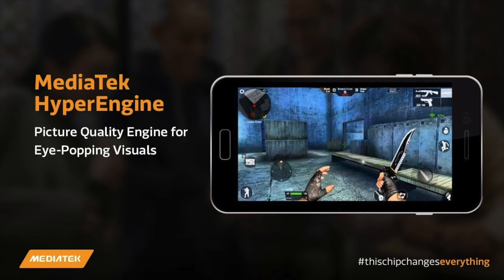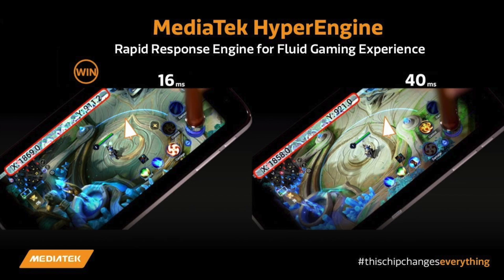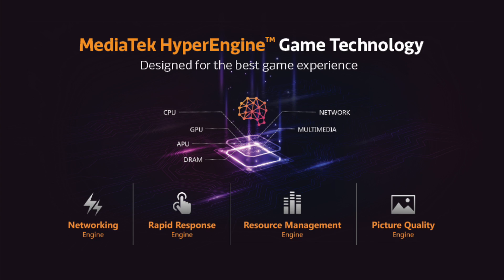MediaTek Helio G85 Features - Changes from Helio G80, Comparison with Snapdragon 665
The MediaTek Helio G85 processor is officially launched and it powers the Redmi Note 9 smartphone. Check out the features of the budget gaming chipset, and also check out Helio G85 vs Snapdragon 665, another budget chipset that has powered a lot of phones already.